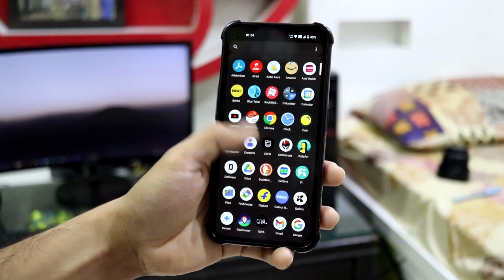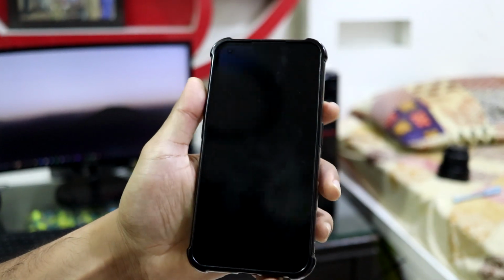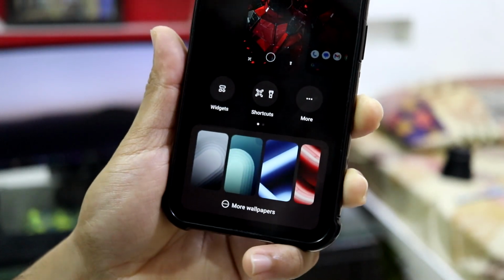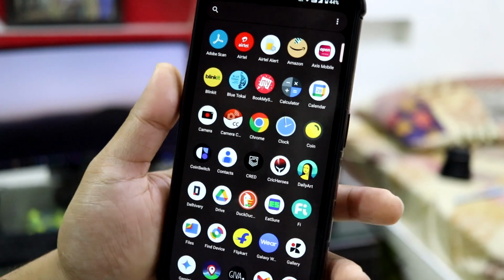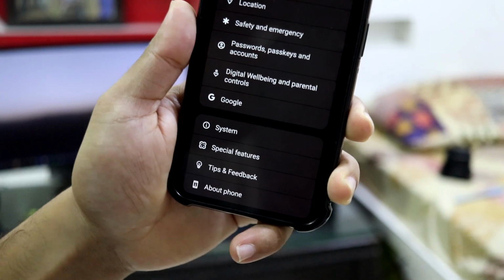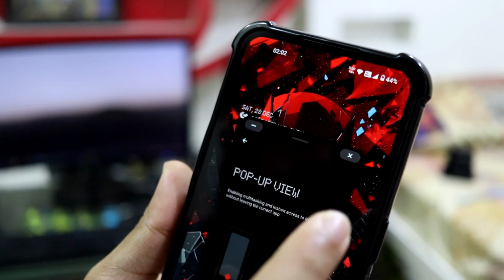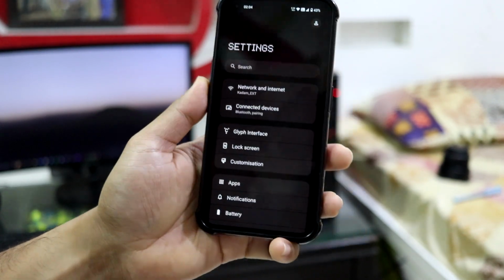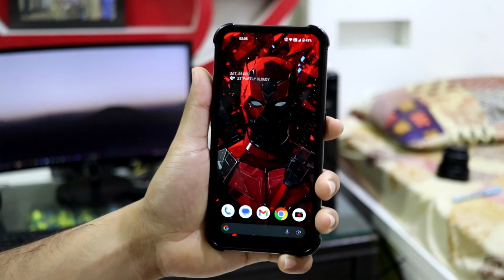Official Nothing OS 3.0 Open Beta 1 | Android 15 | Nothing Phone (1)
Official Nothing OS 3.0 Open Beta 1 which brings Android 15 is out for Nothing Phone (1). It comes with November 2024 security patch. It comes with UI improvements and new additional features. More on the way with the Stable update soon.

Motorola Edge 20 Pro - Got Stolen